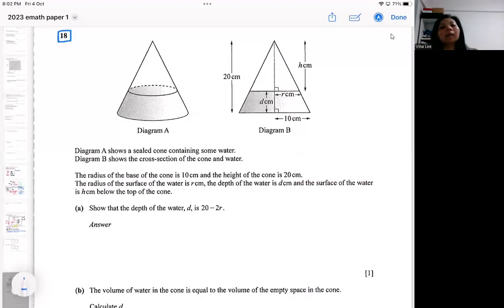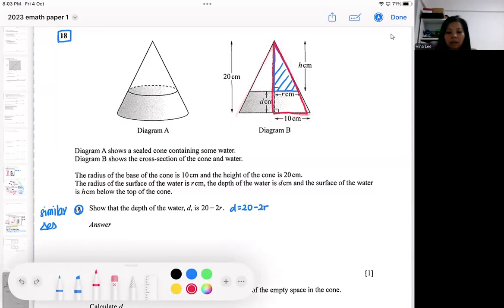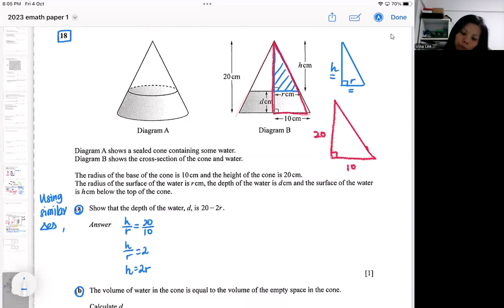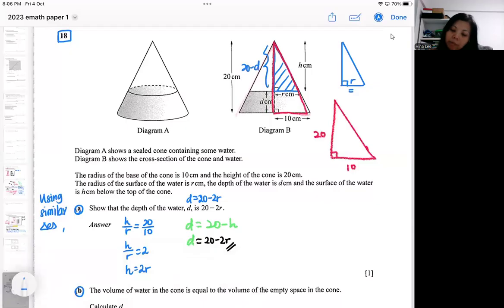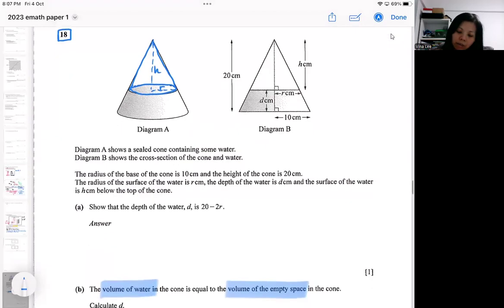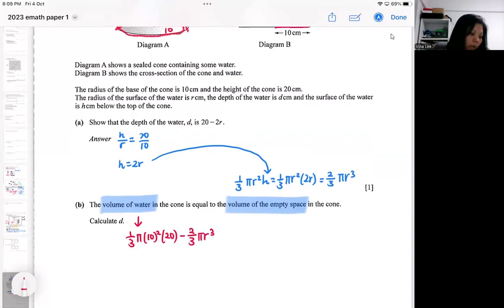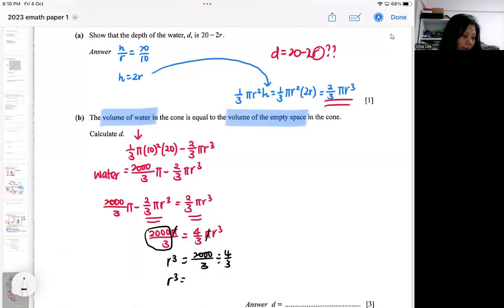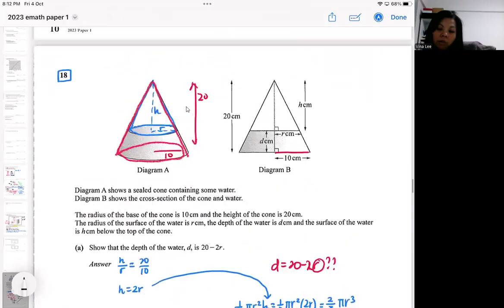olevel 2023 EMP1 Q18 similar triangles and mensuration